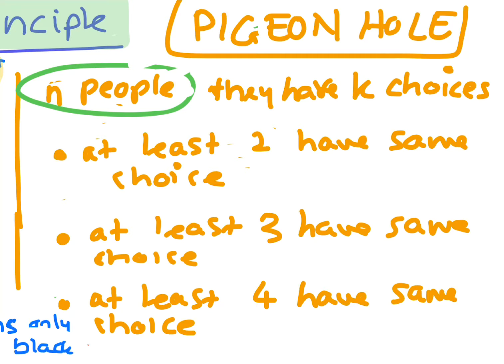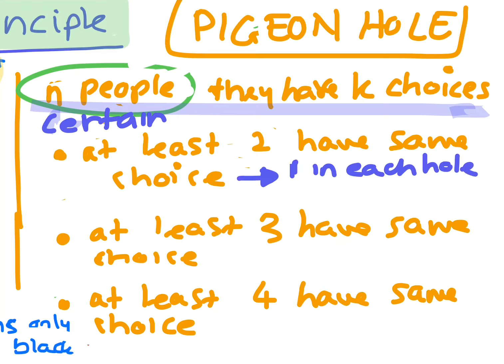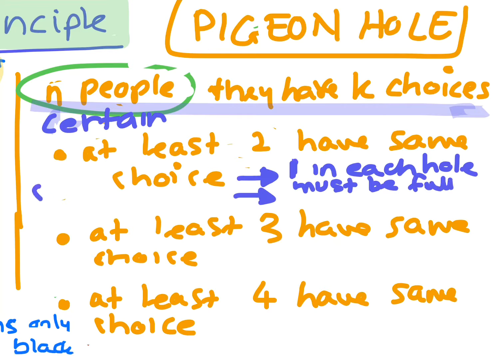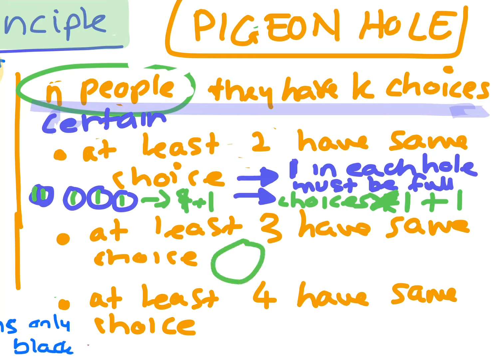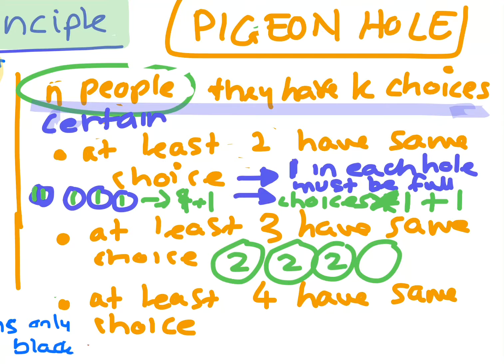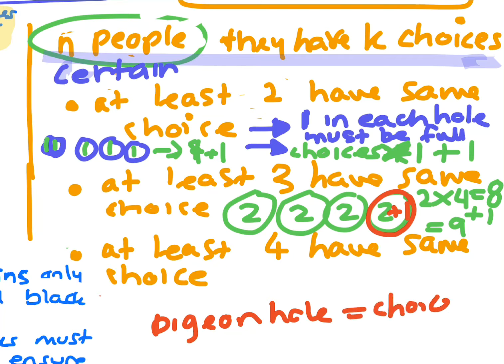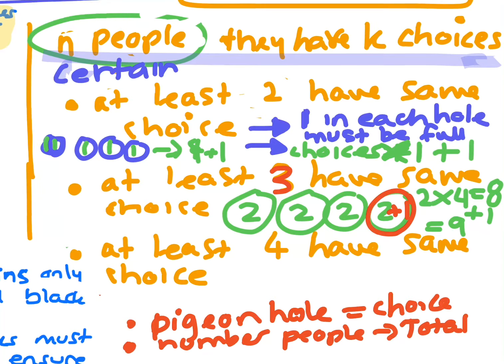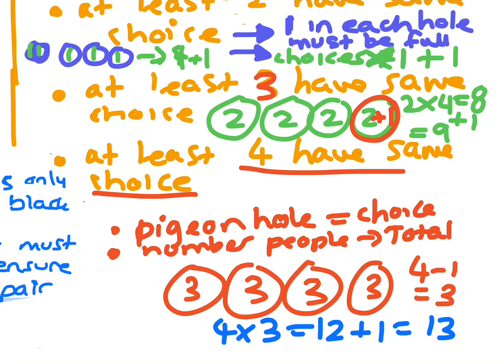COMBINATORICS. 14. Pigeon Hole Principle summary of explanation